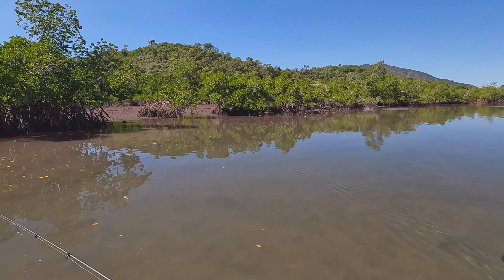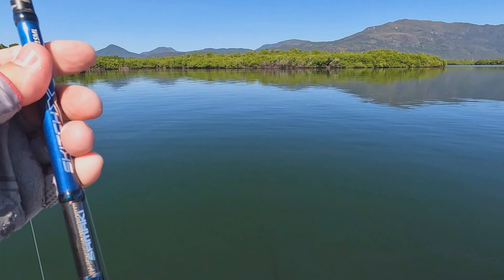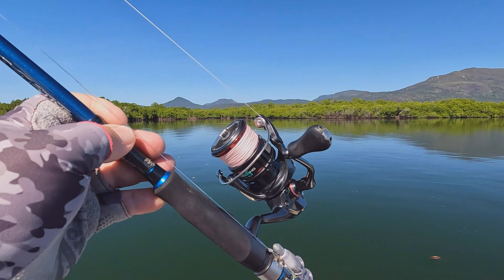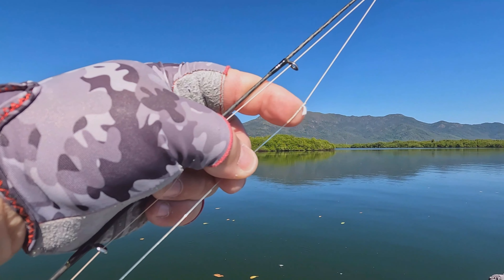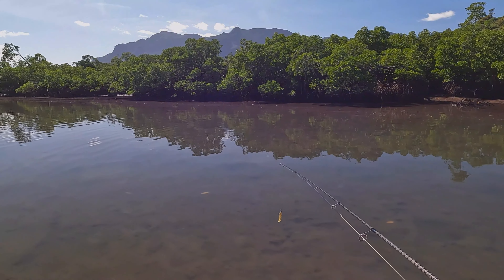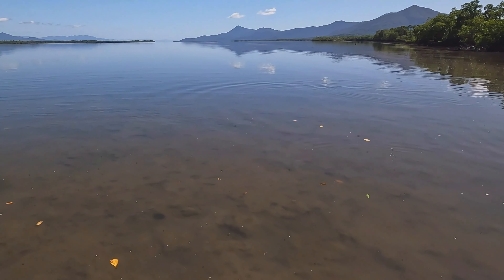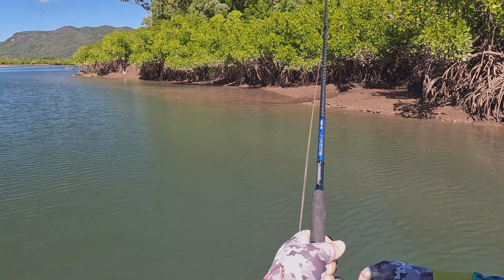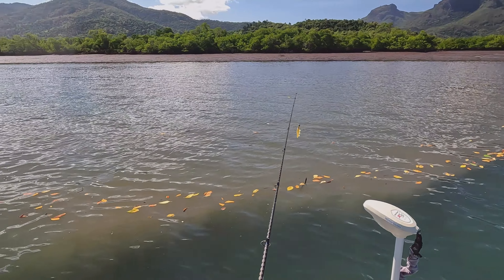Winter Barramundi... Outfit Setup & Finding Fish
This video looks at chasing barramundi in winter including the gear I use and where I target them. From rod, reel, braid, leader and even the knots it has it covered.

And of course there's some barra action to keep you entertained... Enjoy!